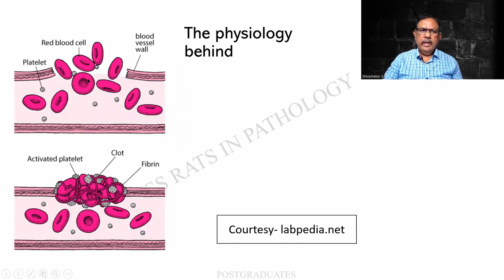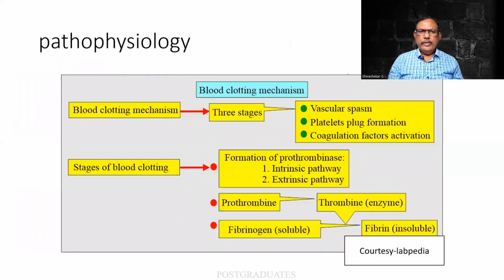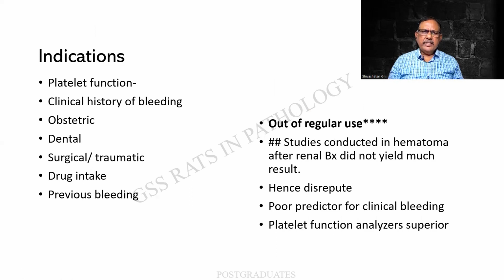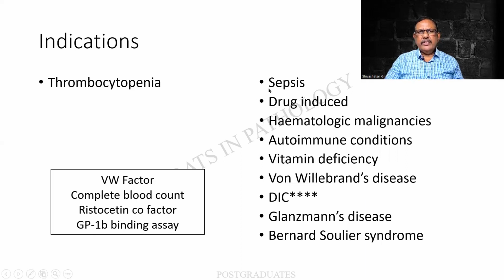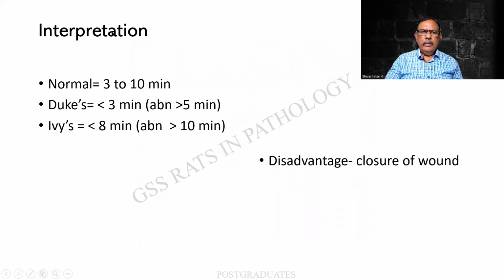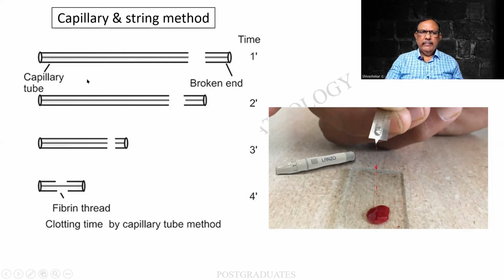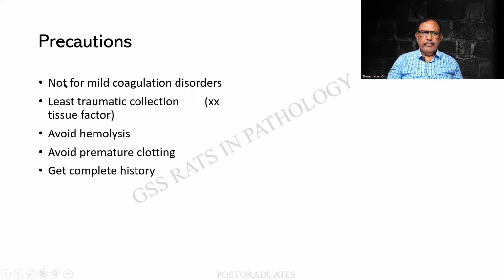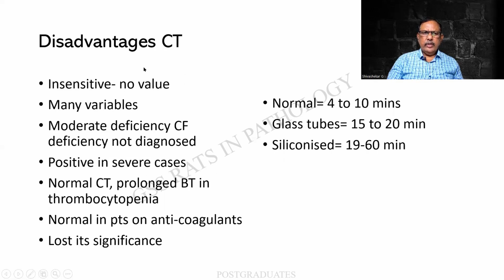MD /DNB-Approach to Bleeding Disorders- BT/ CT. A step by step approach. Dr GSS SRM MCH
A deliberate sequential approach to a problematic situation. Must know